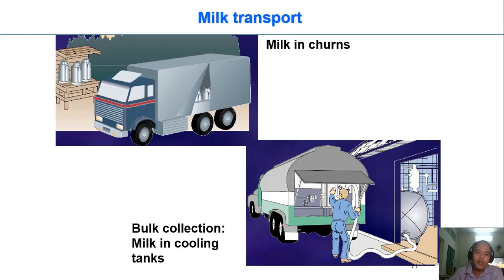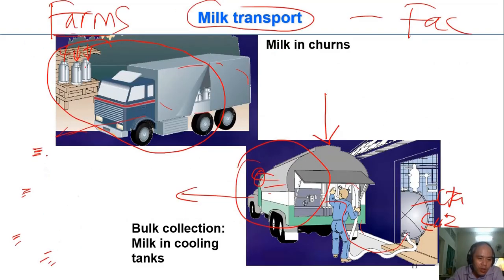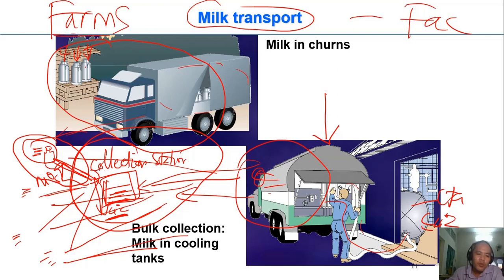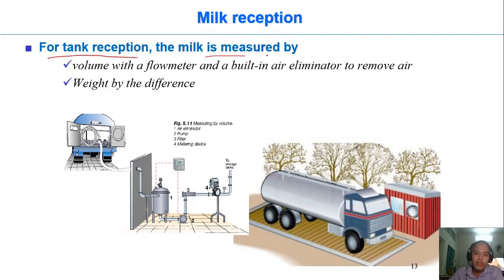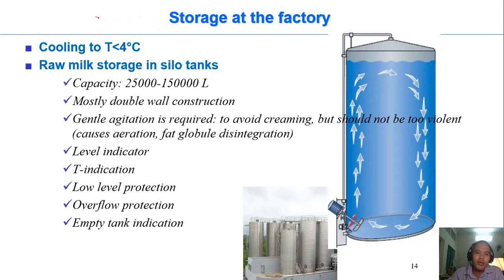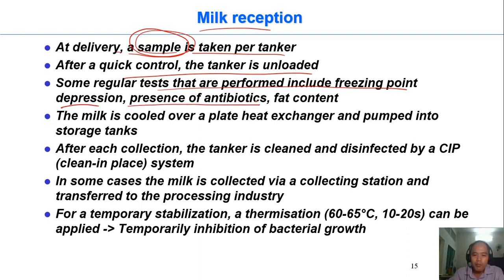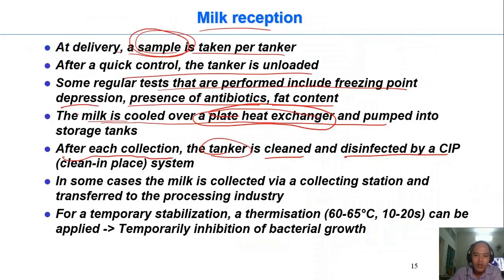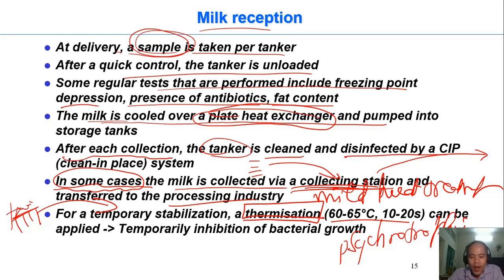C6-01c raw milk transport and reception (report)| Dairy technology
how to transport raw milk from farms to factory, small farms to collection station and to factory,
3:15 measuring volume and measuring weight at point of loading (reception) into factory
4:29 storage of raw milk at factory
5:29 what analyses are carried out at point of raw milk reception, presence of antibiotic in raw milk, freezing point depression, fat content
6:55 thermization of raw milk for temporary storage at factory before processing (destruction of psychrotrophic bacteria)
8:30 criteria for raw milk to be accepted for processing (total plate counts, FPD, fat content, antibiotics, spores, somatic cells)